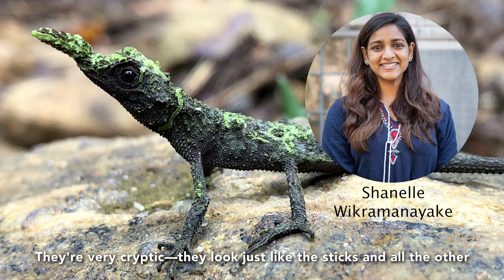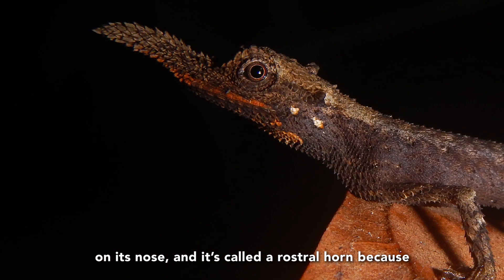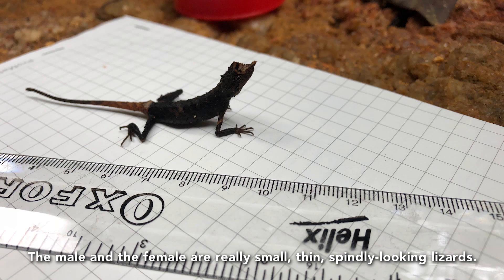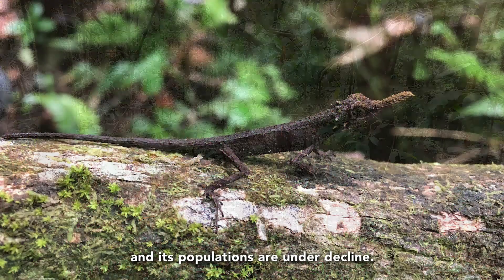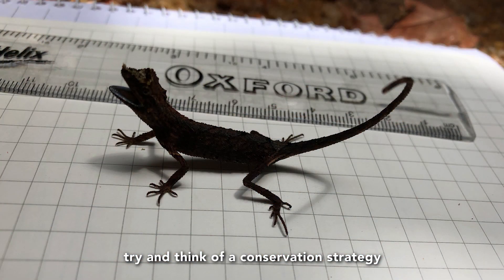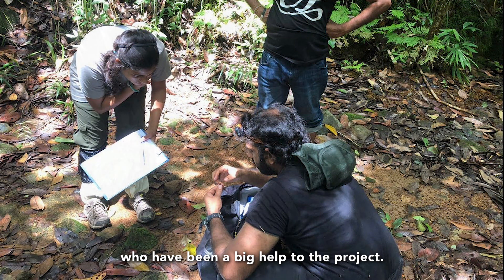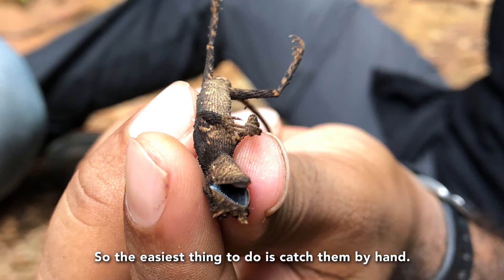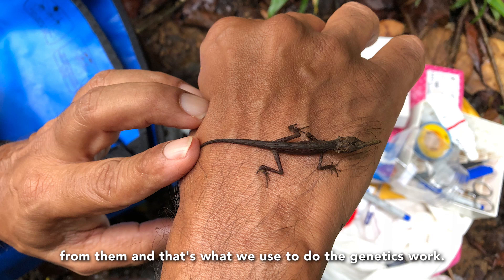Tracking elusive horned lizards in Sri Lanka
Shanelle Wikramanayake, a University of Washington undergraduate researcher working with Burke Museum Herpetology Curator Adam Leaché, travels to Sri Lanka each summer to collect DNA samples from an endemic and elusive rough-nosed horned lizard (Ceratophora aspera) as habitat loss threatens its survival.